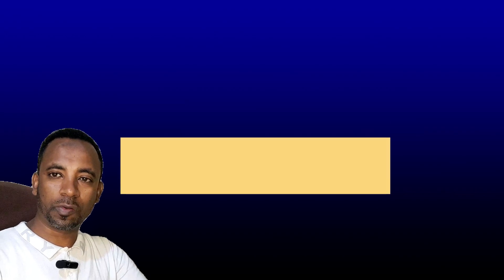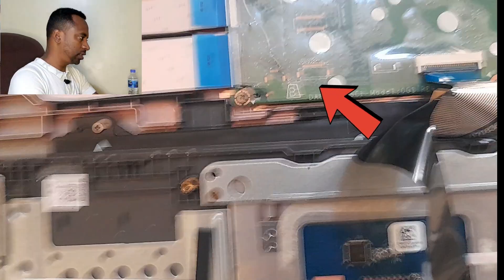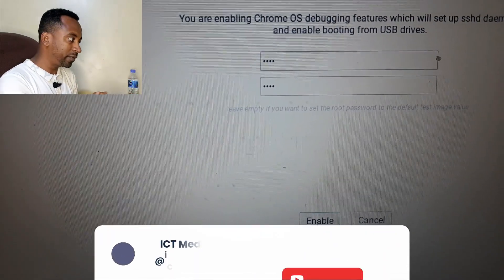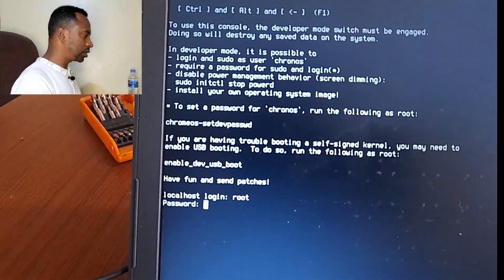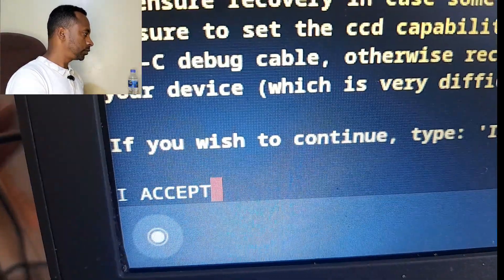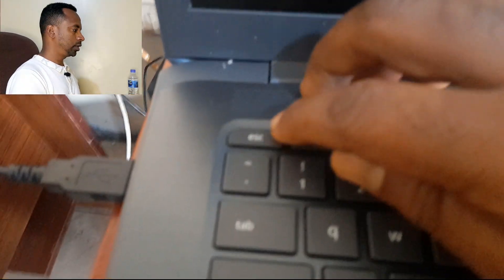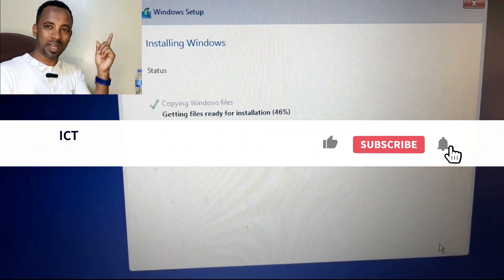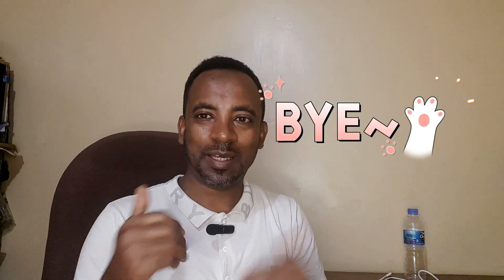HP Chromebook 14 G5 to Windows 10: The Ultimate Conversion Guide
Description:
Want to run Windows 10 on your HP Chromebook 14 G5? This advanced tutorial shows you the complex steps, including disabling hardware write protection, flashing custom UEFI firmware, and installing community drivers. Note: This process is high-risk, voids your warranty, and can potentially brick your device.